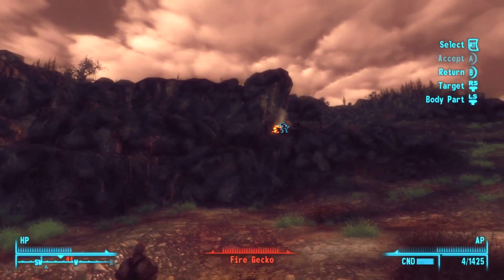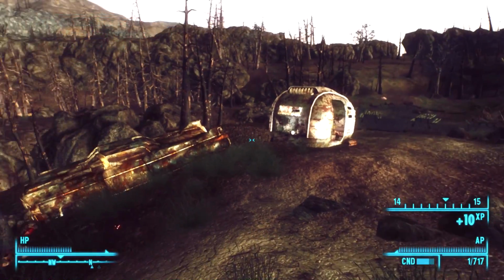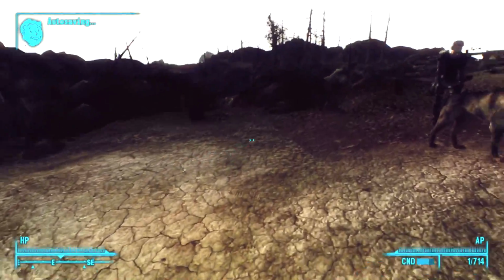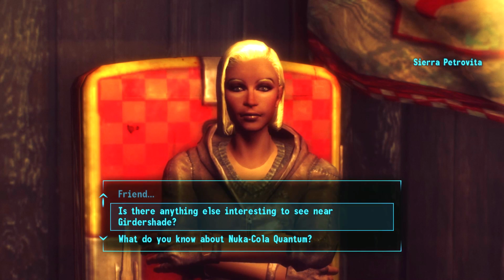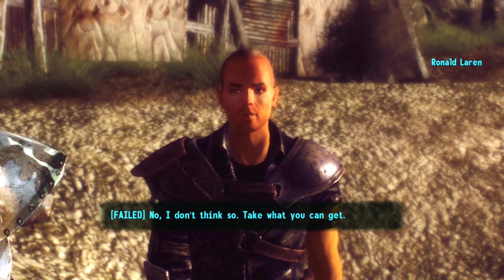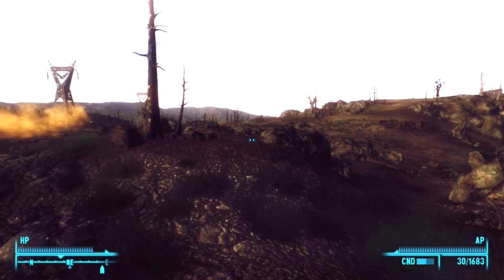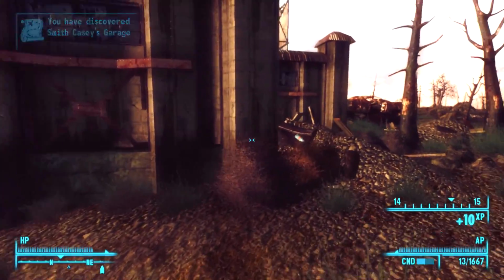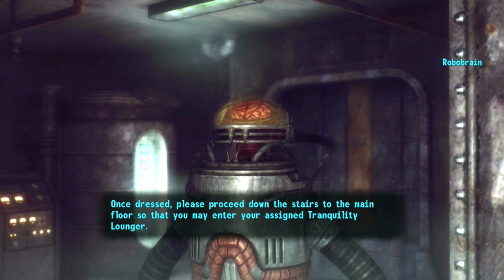RECRUITING INEPT NPCS! - Fallout 3 Mods - Part 31